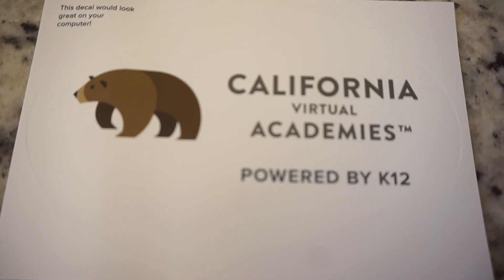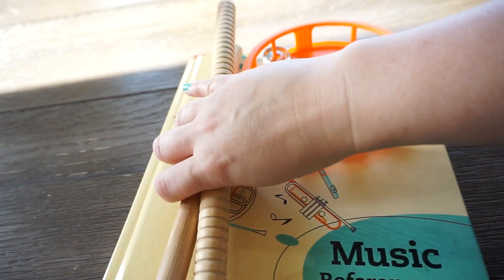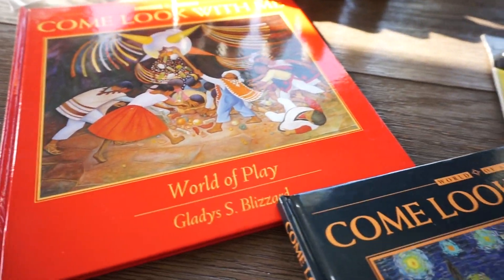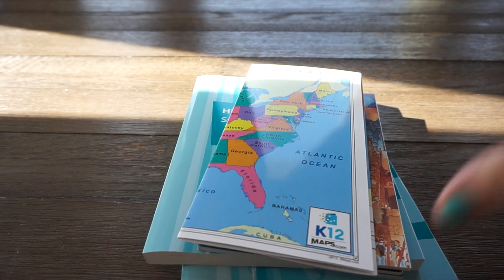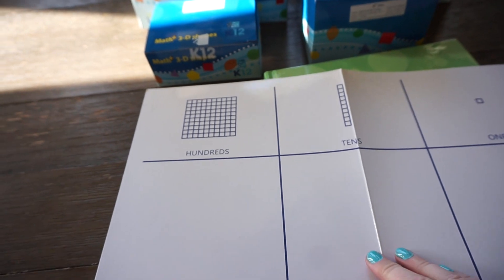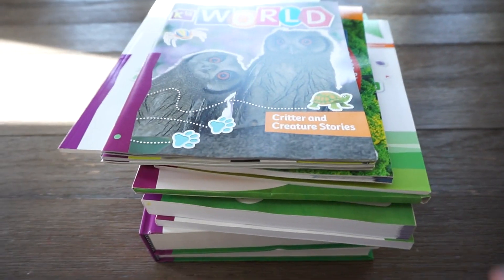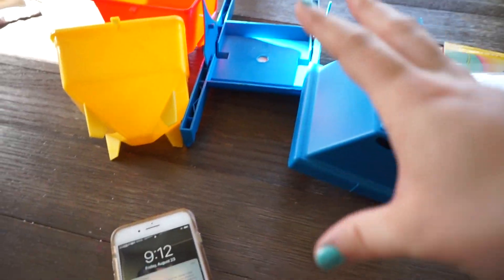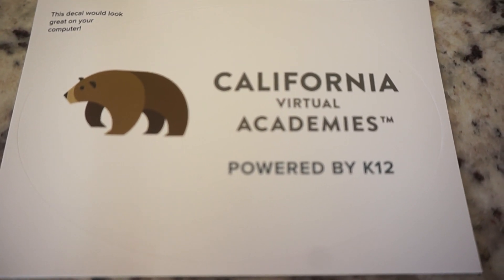Detailed K12 haul for 1st grade (school at home)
This is my daughters first year with K12 and so far she LOVES it. Here is the link to the school If you have any questions their number is : 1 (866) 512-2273